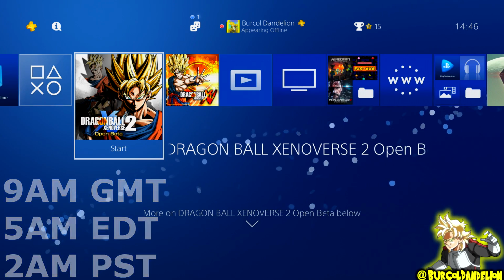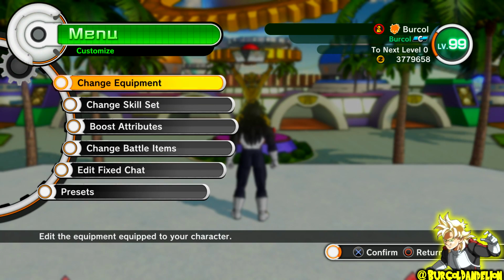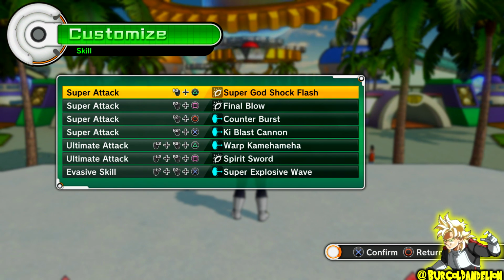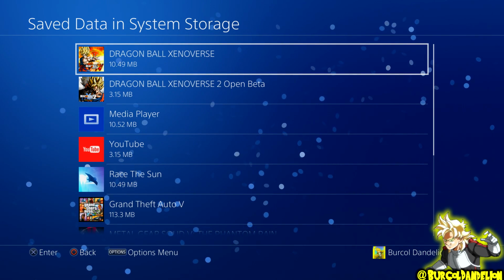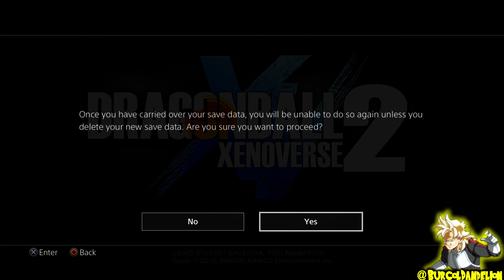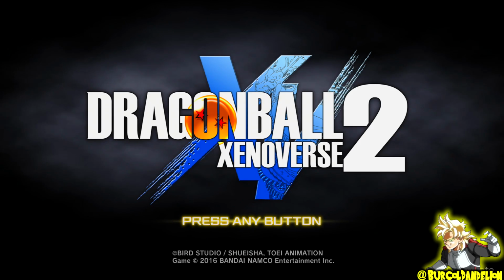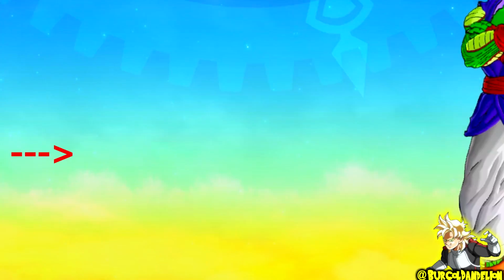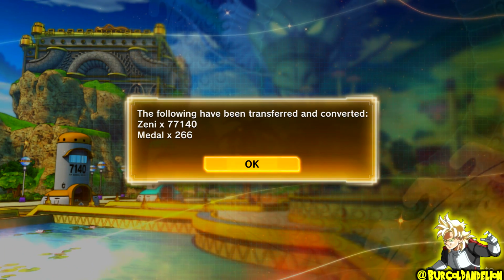THE ULTIMATE DATA TRANSFER GUIDE! | Xenoverse 2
MORE XENOVERSE 2 BETA VIDEOS!

Due to the amount of questions on my previous data transfer video, I decided to make a follow-up video and go really in depth as to how the data transfer feature for Dragon Ball: Xenoverse 2 actually works.